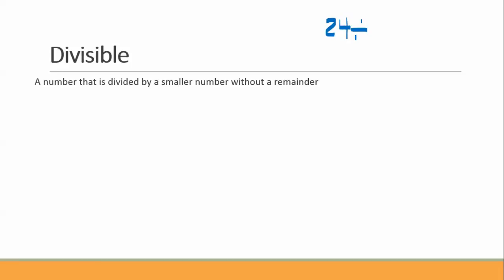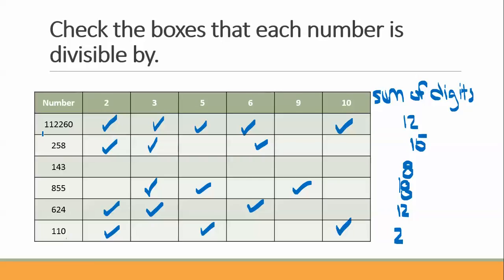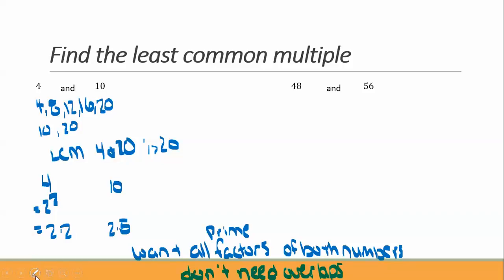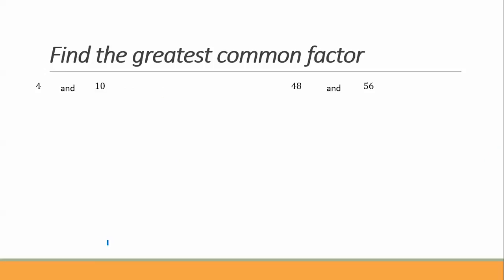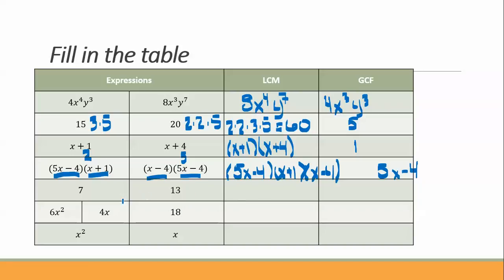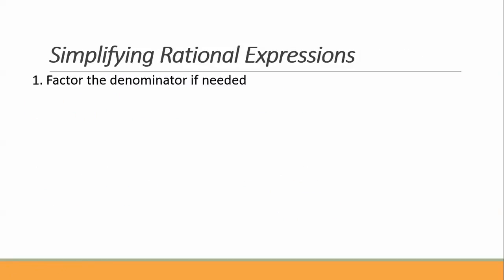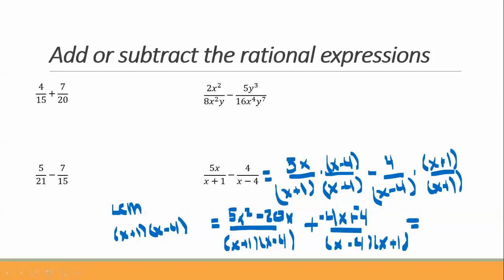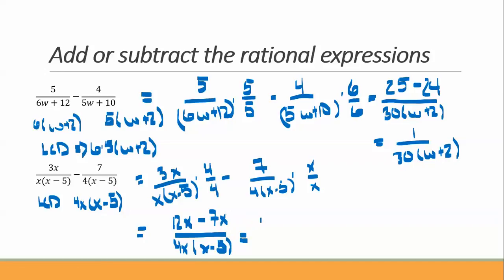2-4 Least Common Multiple and Greatest Common Factor